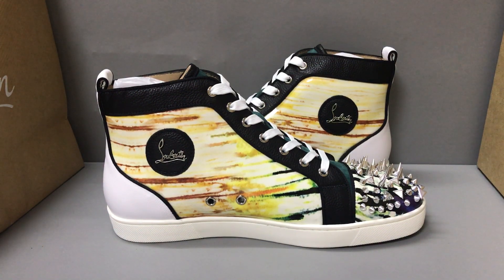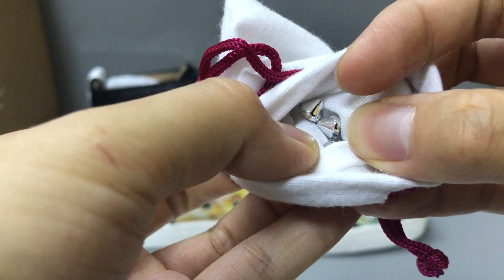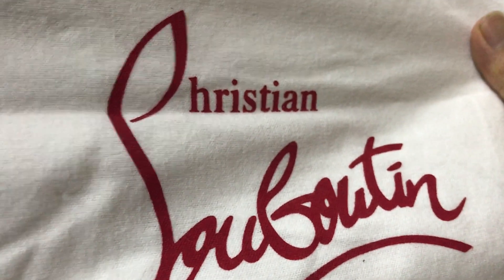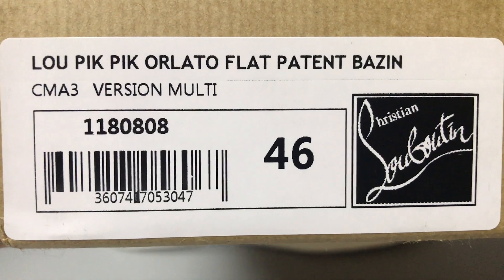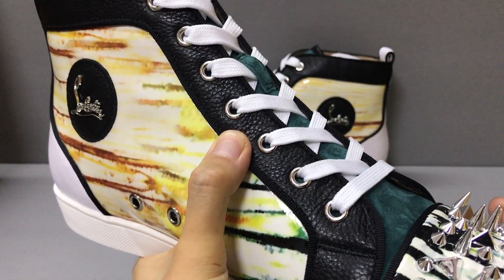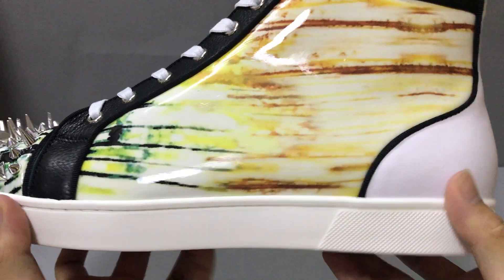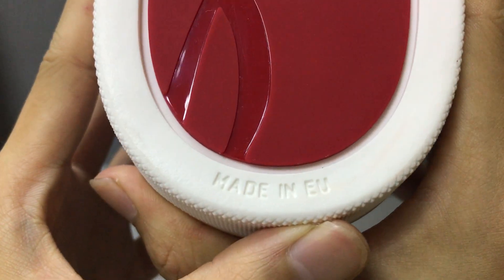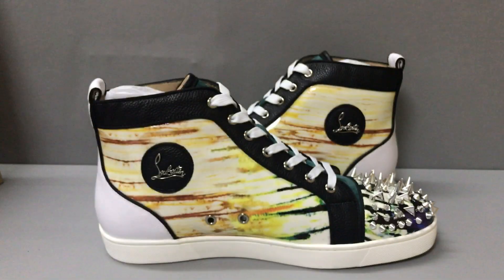Christian Louboutin Lou Pik Pik Orlato Flat Patent Bazin Sneaker